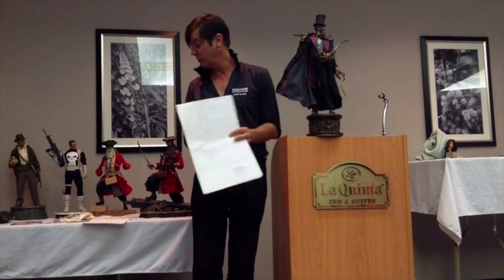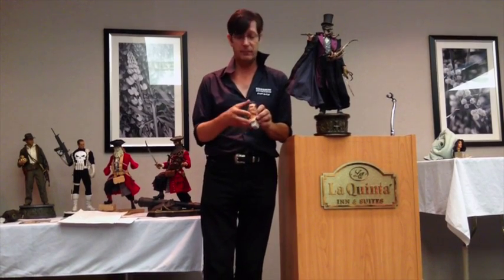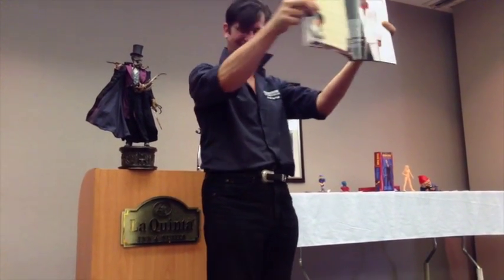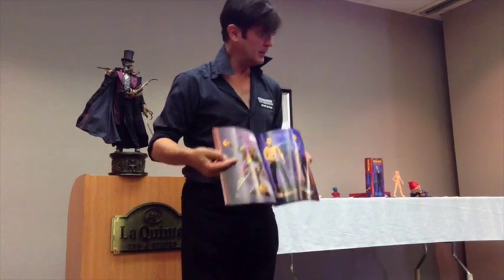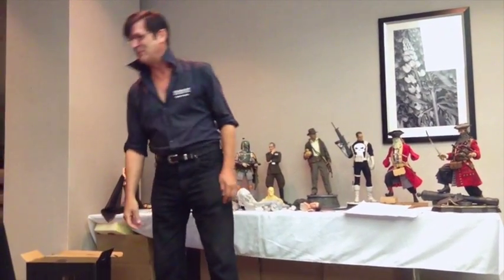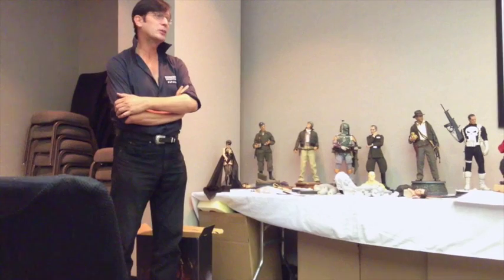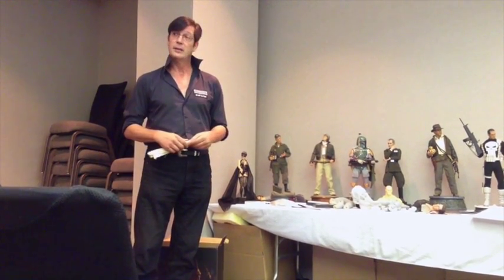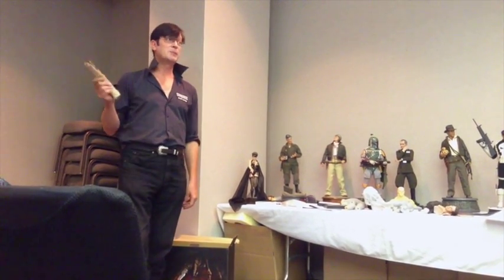Greg Mowry, Part 4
This video is about Greg Mowry, Part 4